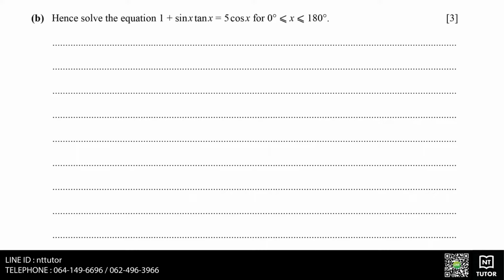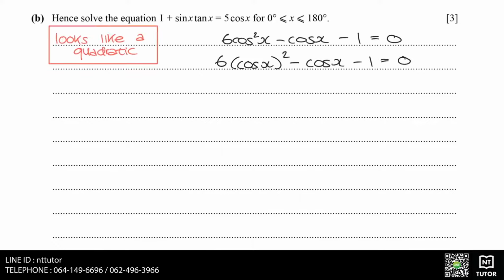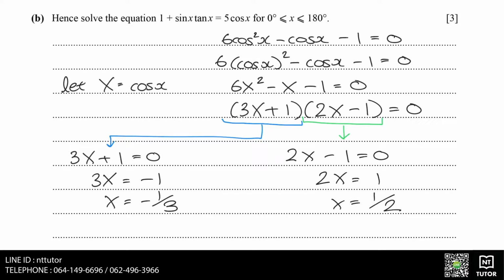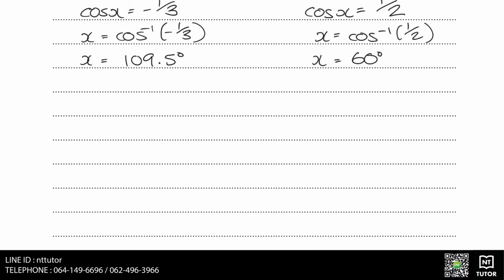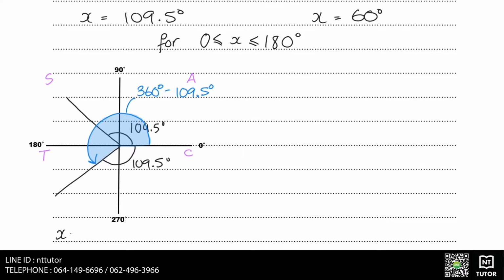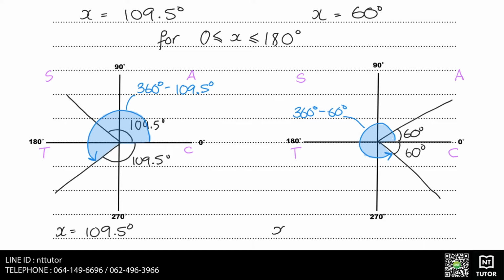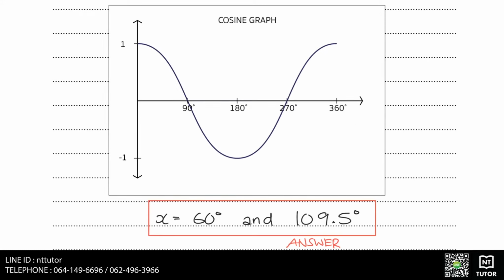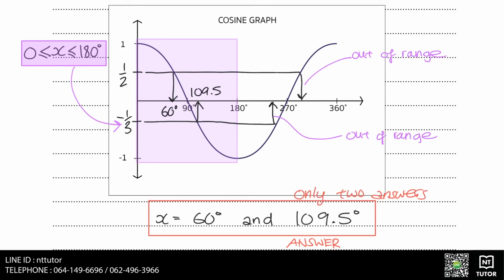[Question 7(b)] CIE AS & A level Pure Mathematics Paper 1 Specimen 2020 9709/01/SP/20